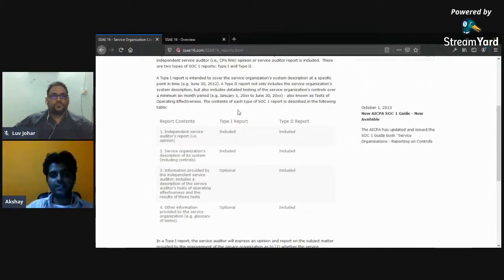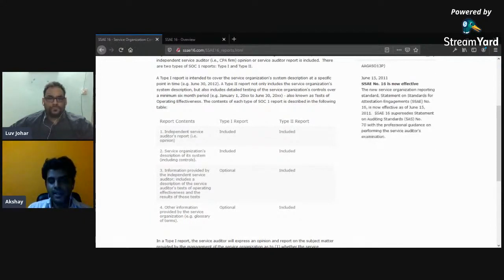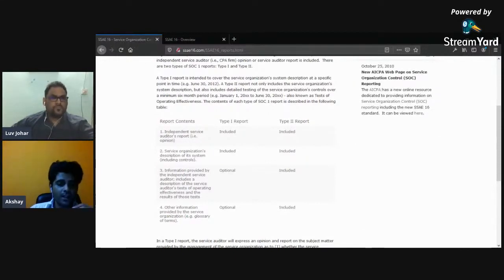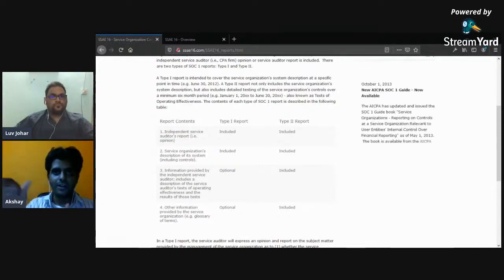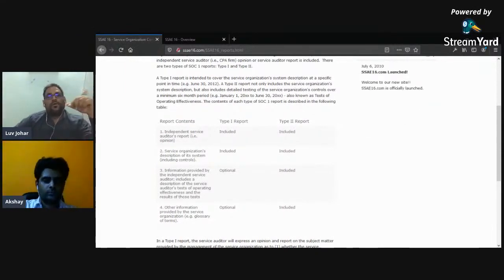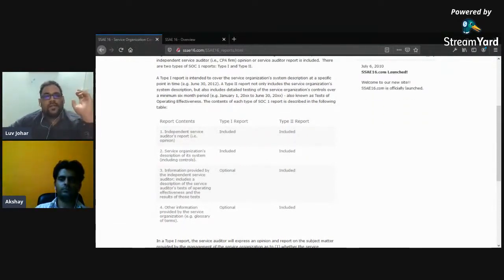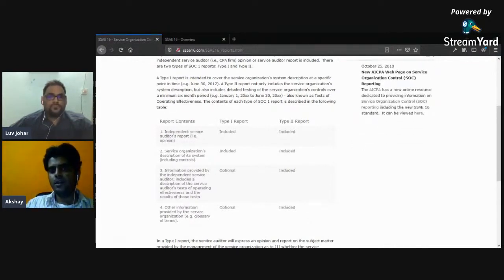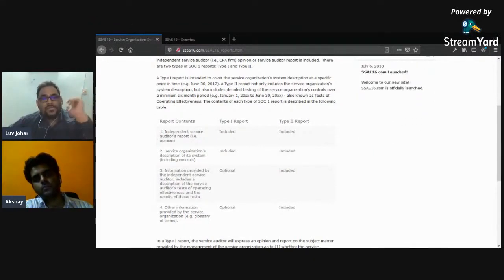Everything that you should know about SOC 1, SOC2 and SOC 3 Explained